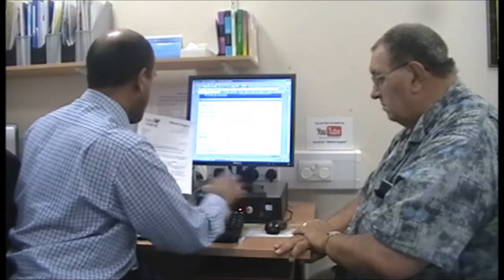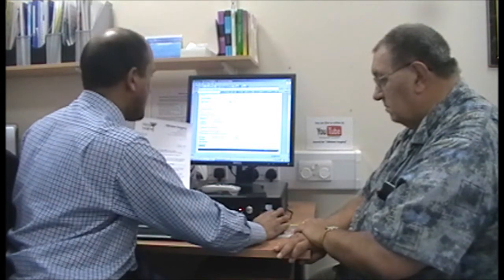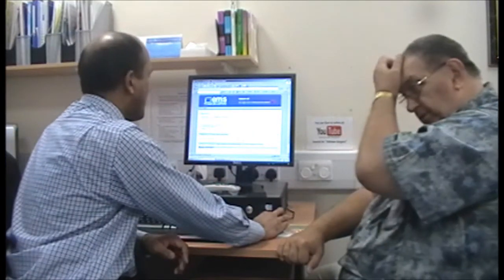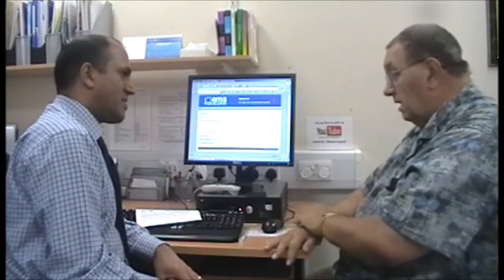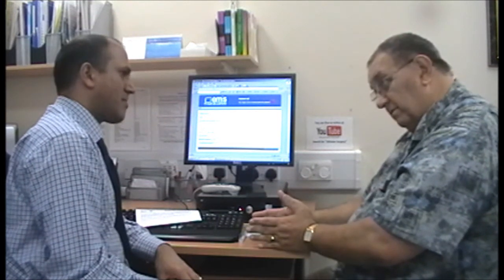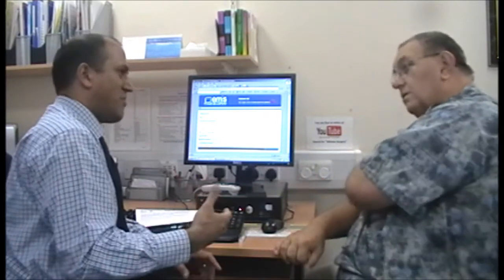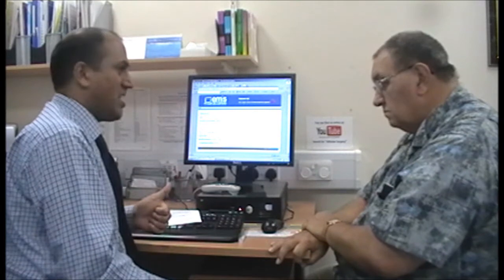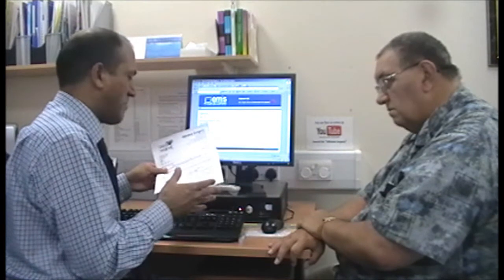Practice Bites: Access services online via Patient Access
Dr Vijay explains to David, member of Hillview Surgery's Patient Participation Group about how patients can acess the surgery online via Patient Access to book/check/cancel appointments, request repeat prescriptions, send messages and potentially view their medical records.  However since 2014, the practice now uses SystmOnline for Patient Access. The first step is to ask reception to enrol you. They will provide you with further security details and an explanation on how to register at SystmOnline
We try to ensure that our videos are accurate, up to date, and as helpful as possible. However we cannot be held responsible for any opinions, inaccuracies and omissions. We hope our videos increase your ability to access the range of healthcare provided by Hillview Surgery.